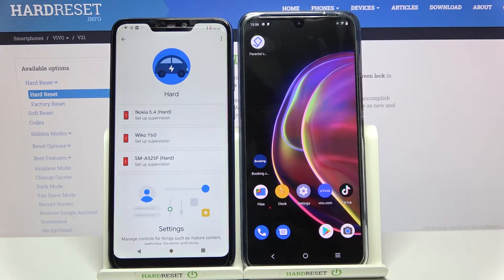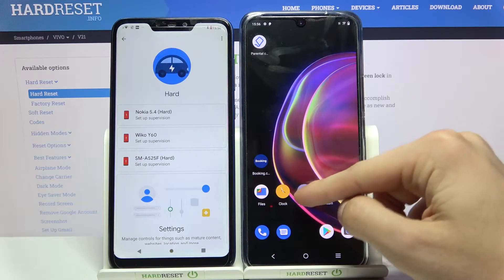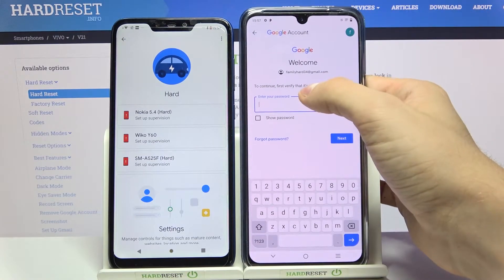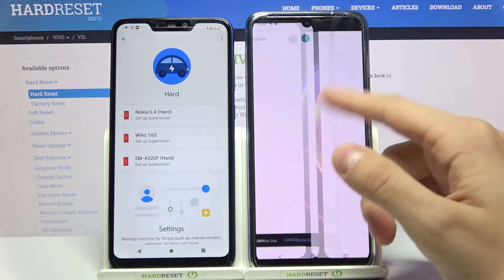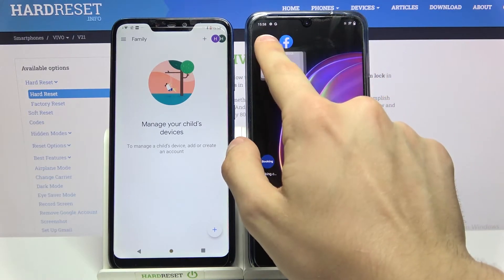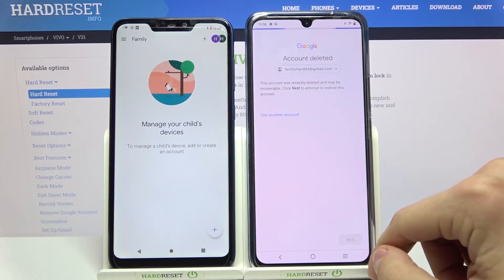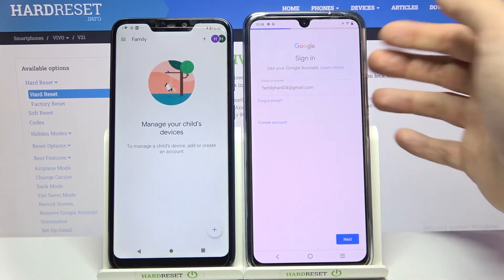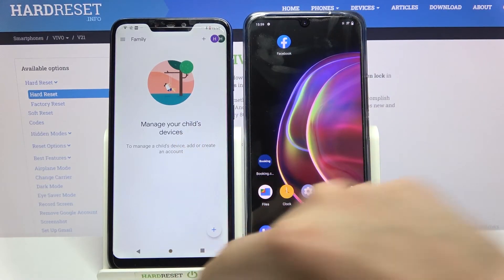How to Remove Family Link on VIVO V21 5G - Bypass Family Link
Find out more info about VIVO V21 5G:
Hello! If you want to know how to uninstall the parental control app from your VIVO V21 5G, you should open this tutorial. It's not as easy as it sounds, it's not enough to just use the uninstall option. Open this tutorial and follow our instructions. Parental Controls are linked to your Google Account, so you'll have to use a simple trick and we'll gladly share our knowledge with you.

How to remove the Parental Control app from VIVO V21 5G? How to disable the Parental Control app on VIVO V21 5G? How to uninstall the Parental Control app from VIVO V21 5G? How to remove the Parental Control app from VIVO V21 5G? How to remove Family Link on VIVO V21 5G? How to bypass family control on VIVO V21 5G?